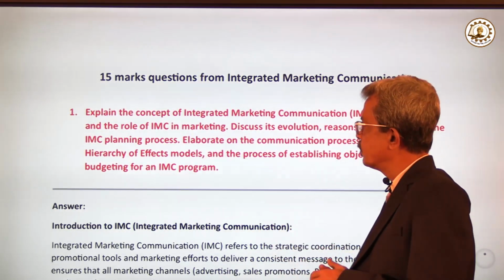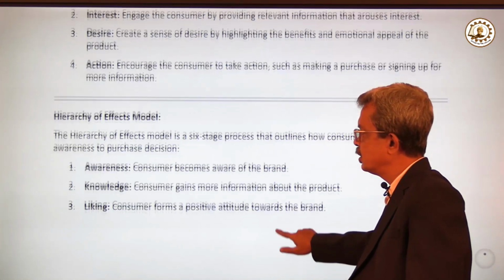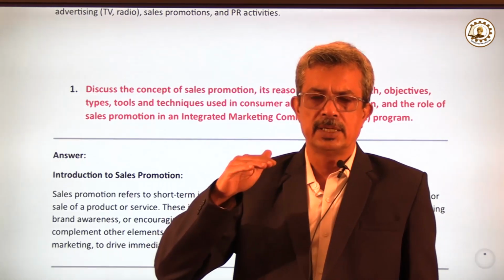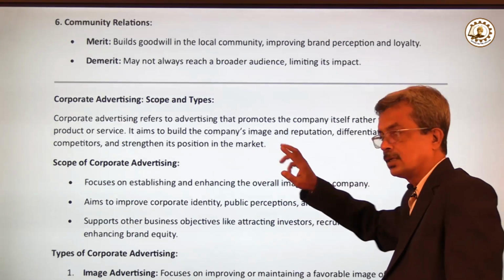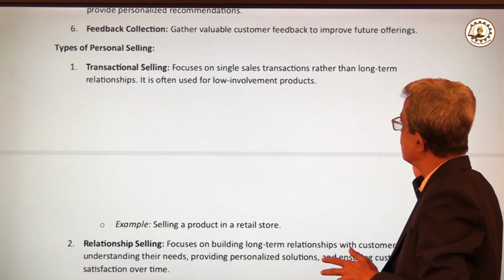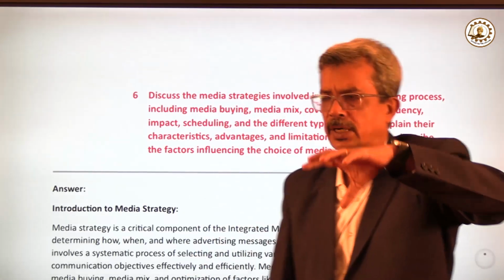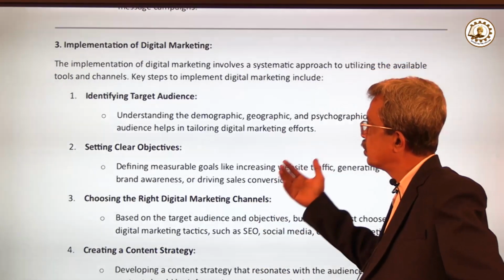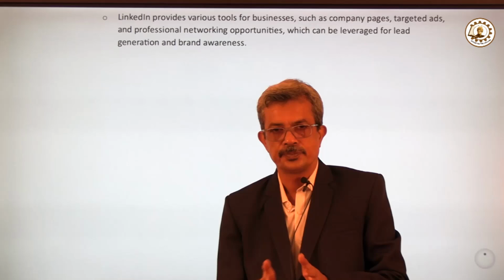Integrated Marketing communication - 15 Marks Q & A - Mr. Amit Banerjee - MBA Department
Integrated Marketing communication - 15 Marks Q & A